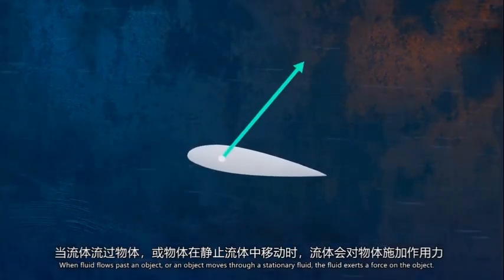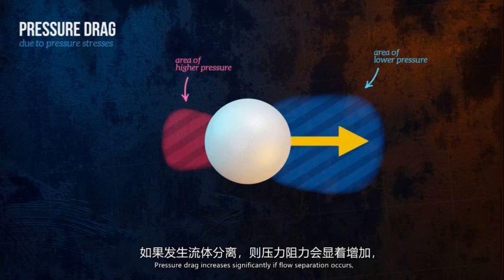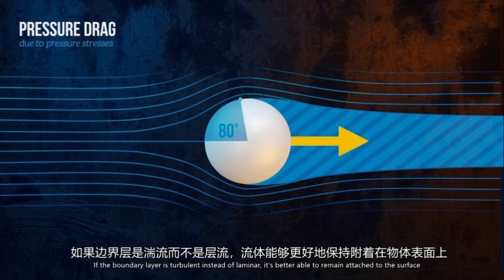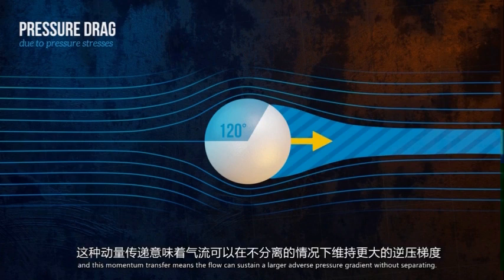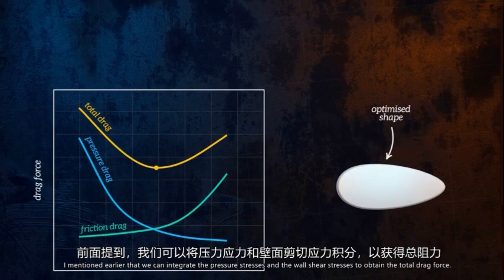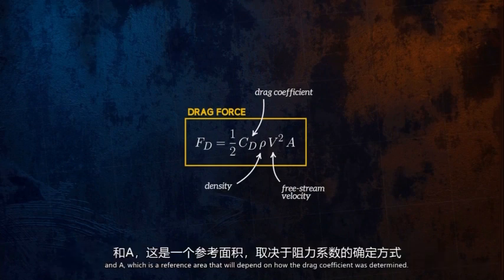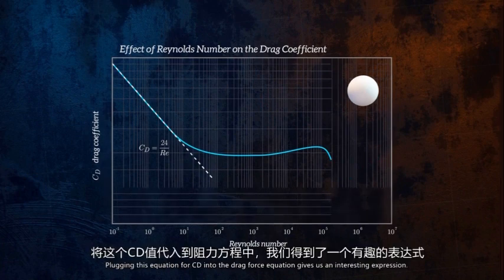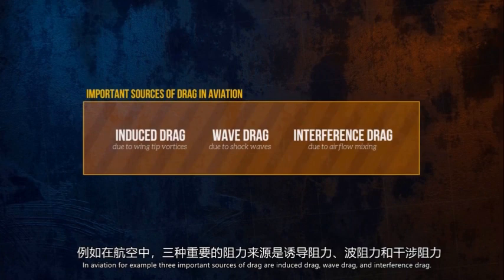2022年6月2日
When we design mist eliminator, we should reduce pressure drop. There have some way to reduce the pressure drop such as changing the channel. CFD and testing are good way to proving.